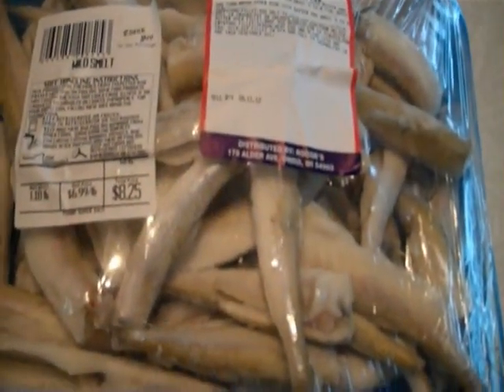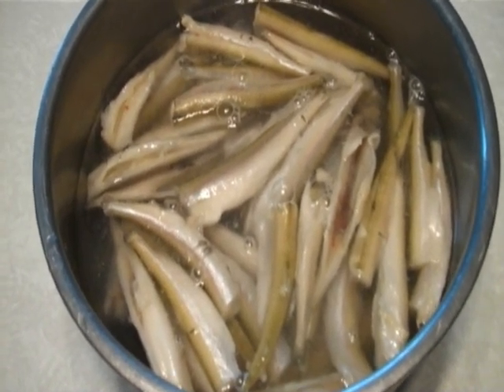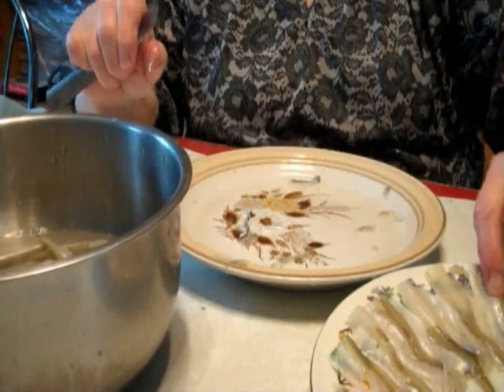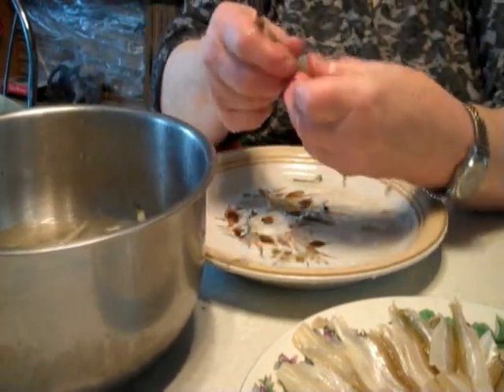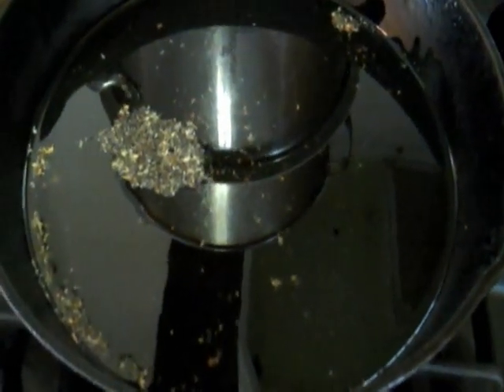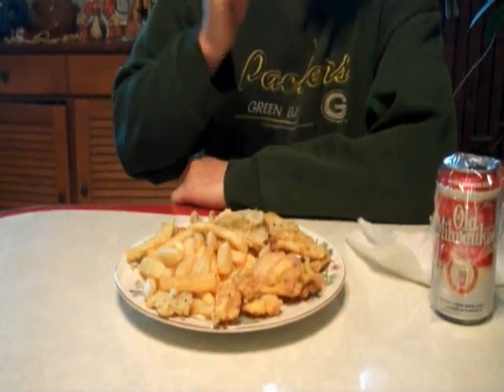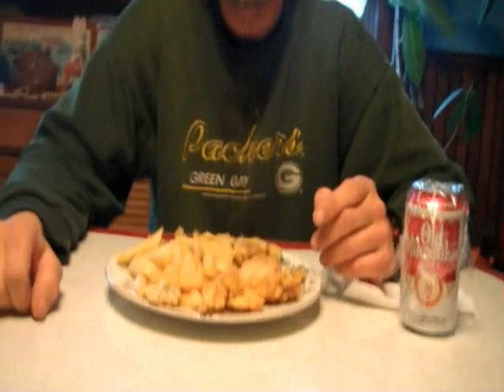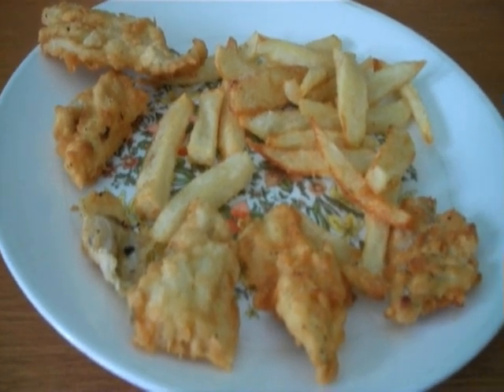SMELT Fried GREAT!!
Smelt made in beer batter and more in just flour and pepper.
Bone in center taken out first.
The beer batter was so much better.